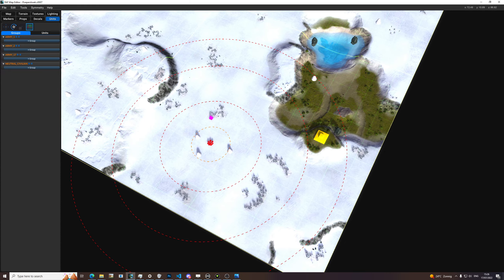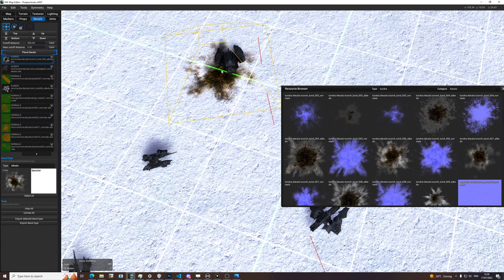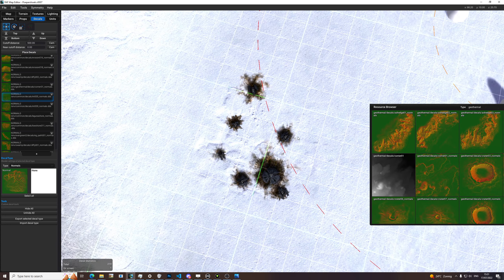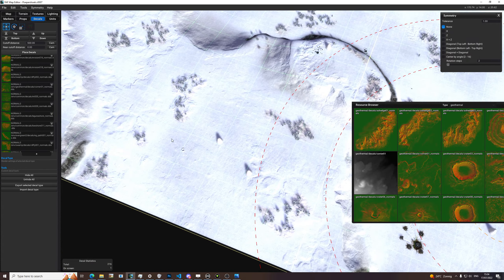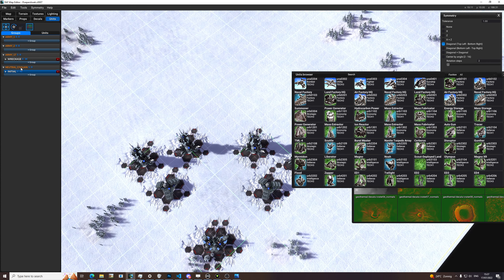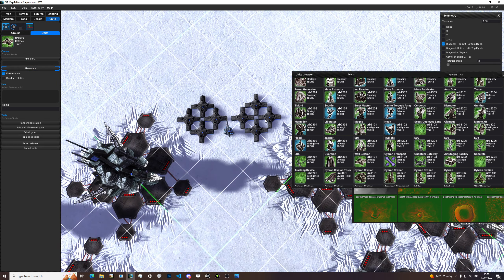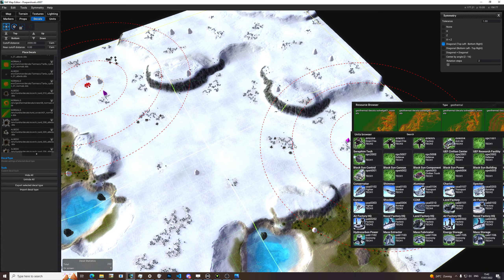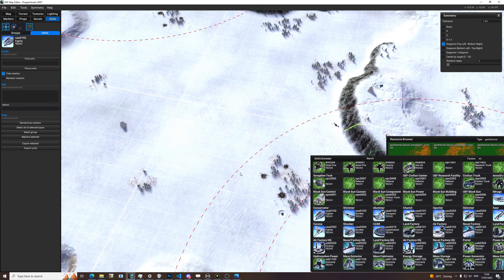Creating a map: (wrecked) civilians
Hotkeys for the FAF Editor:
⚪ Camera translation: hold middle mouse button, move mouse
⚪ Camera rotation: hold space bar, move mouse
⚪ Slope view: hold left CTRL, G
⚪ Change brush size: hold B, left mouse button, move mouse
⚪ Change brush strength: hold S, left mouse button, move mouse
⚪ Change target: Q to go up 1 unit, A to go down 1 unit
⚪ Set target: hold left CTRL, left mouse button